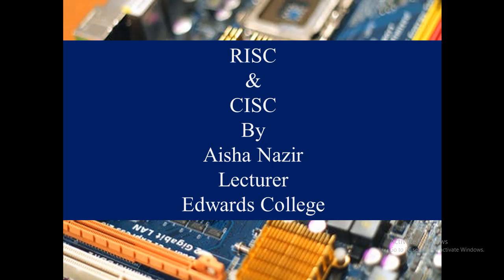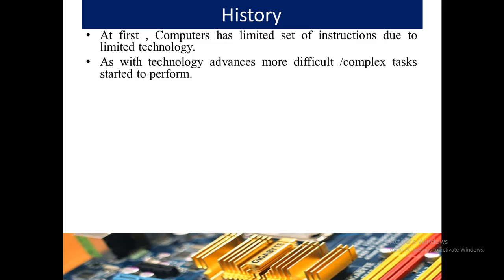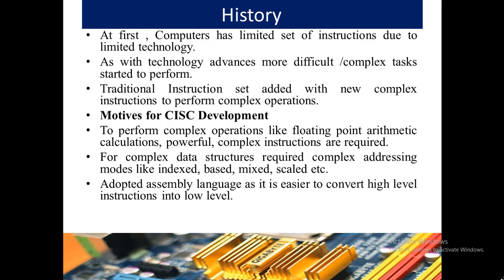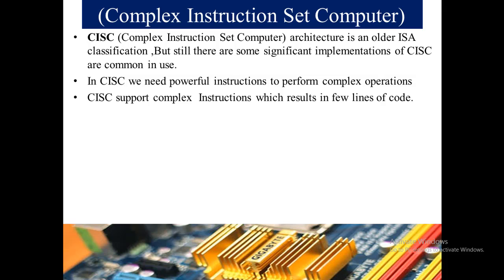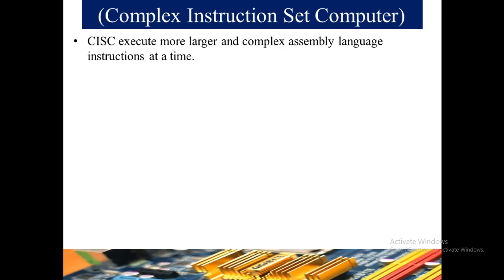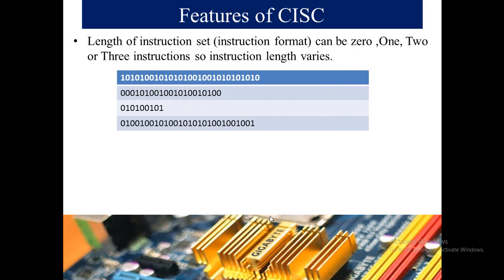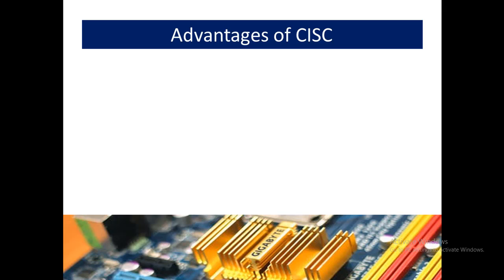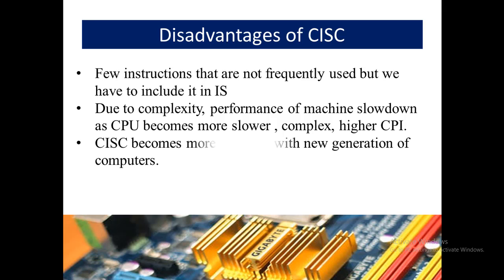lec4,p1,What is CISC and How it Differs from RISC architecture in computer architecture/CISC vs RISC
AOA,in this lecture we will learn about CISC architecture of COA.
ciscyoutube,